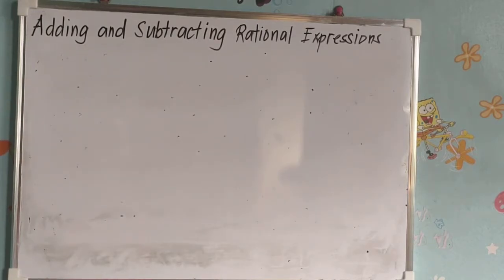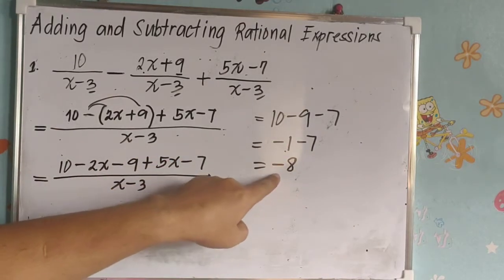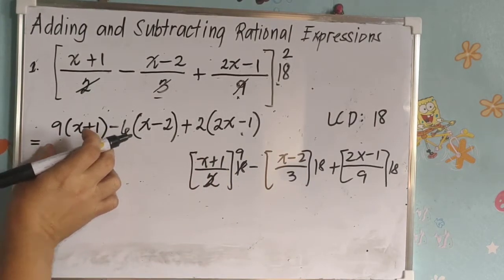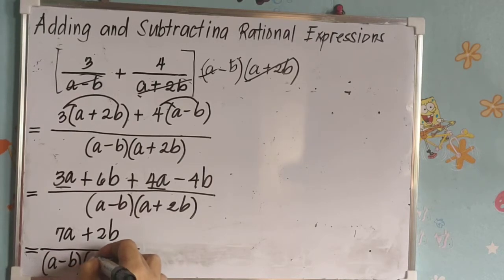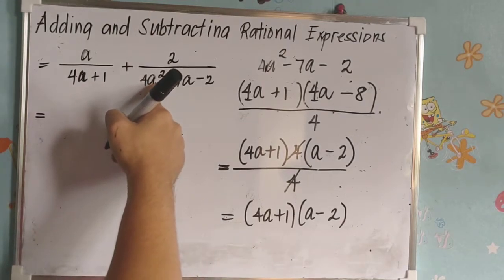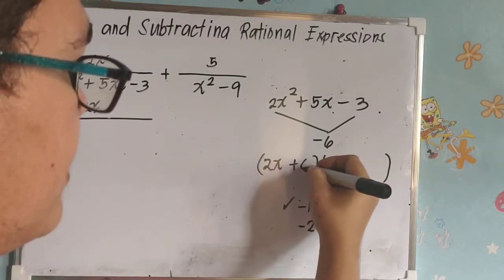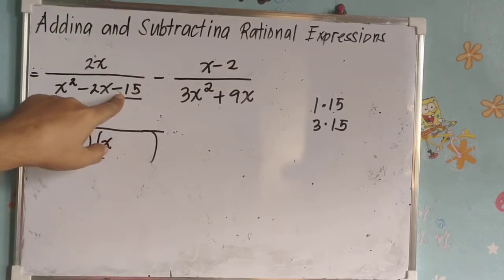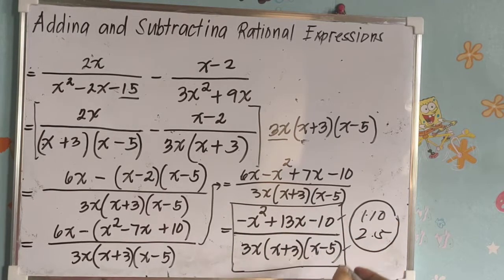Adding and Subtracting Rational Algebraic Expressions